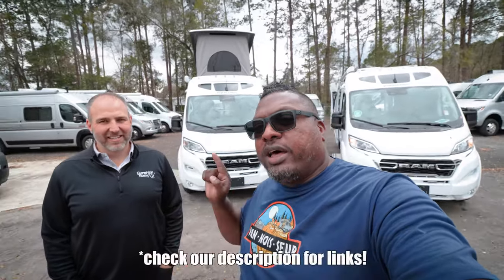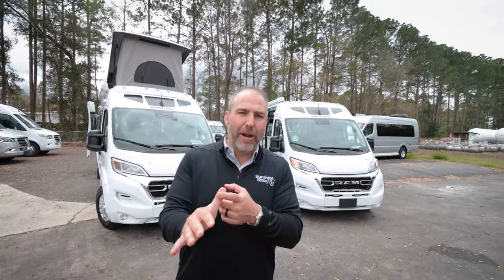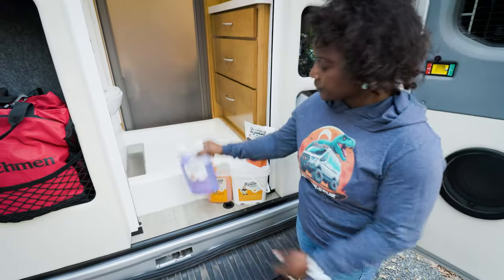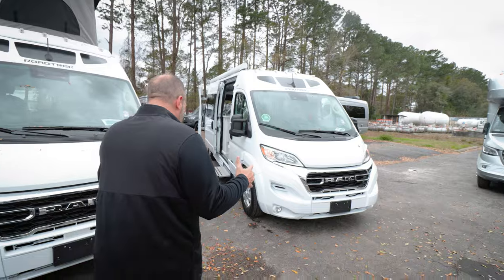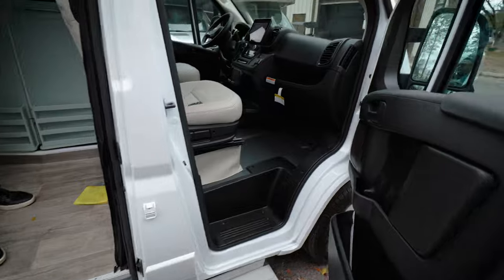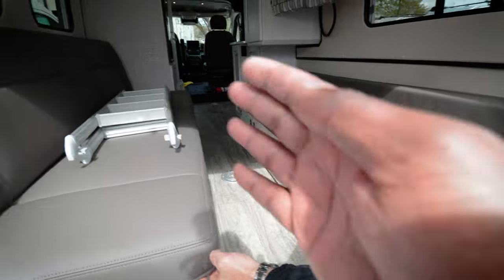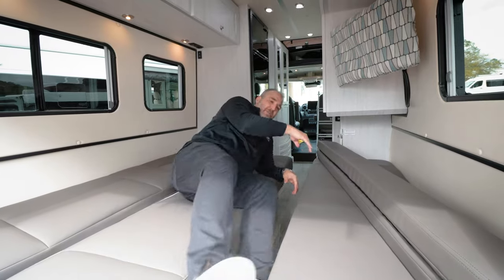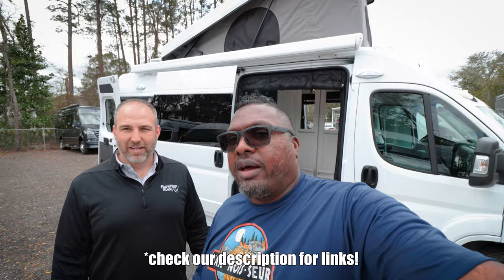2024 Camper Vans From Roadtrek Class B At Ocala RV Show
Tour the all new Roadtrek Chase 50 special anniversary edition and the 2024 Roadtrek Zion Pop Top ProMaster camper vans available to view in the Sunshine State RVs booth at the 2024 Ocala RV Show. @sunshinestatervs @FRVTA @RoadtrekMotorhomes

Try Out Liquified RV Tank Cleaner on Amazon

0:00 Intro
0:44 Ocala RV Show
2:02 Liquified RV Tank Cleaner
2:53 Canadian Vans
3:31 Roadtrek Chase 50
10:54 Roadtrek Zion Slumber Pop Top